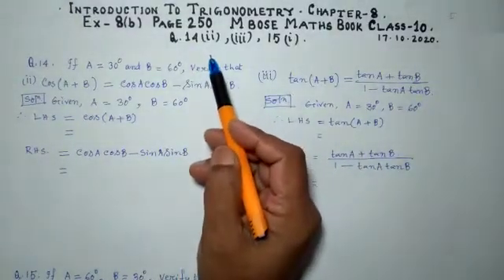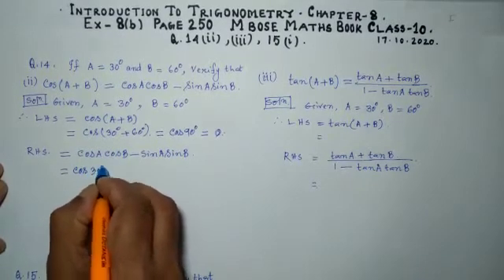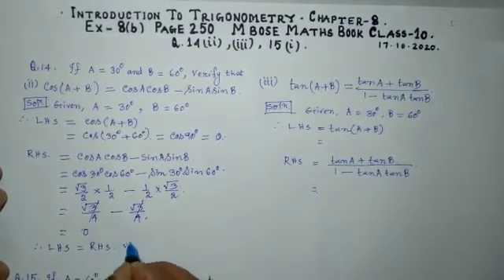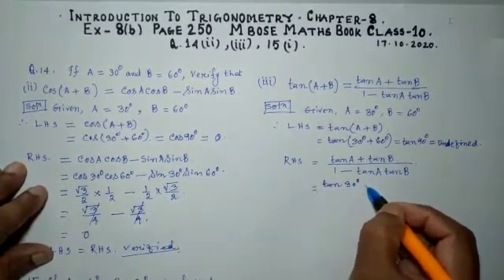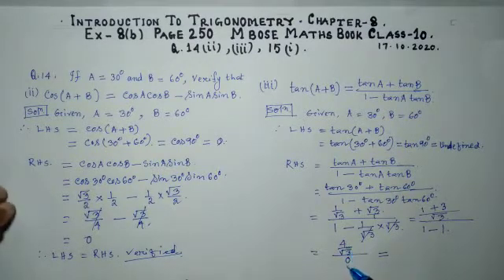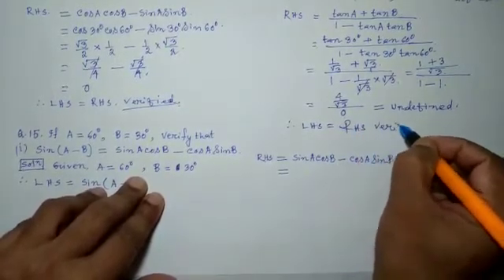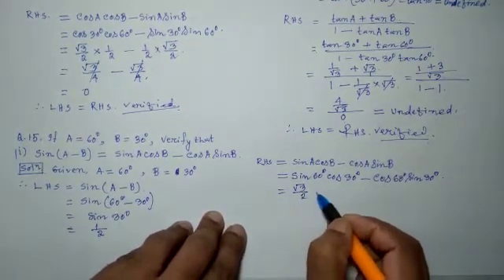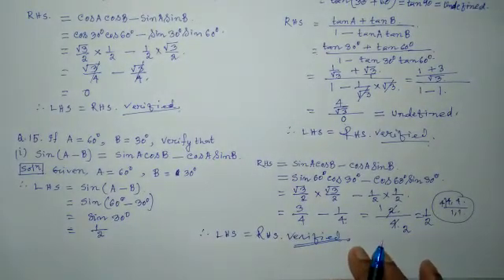Introduction to Trigonometry practice problems